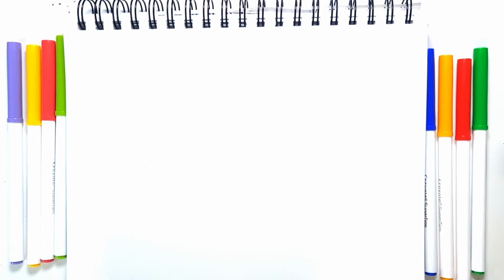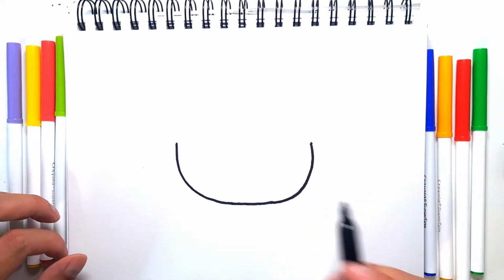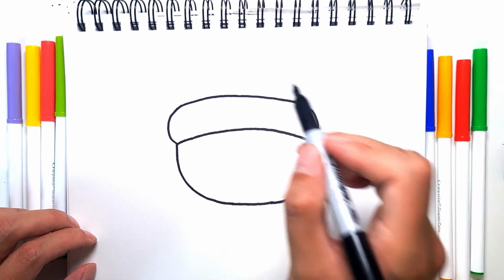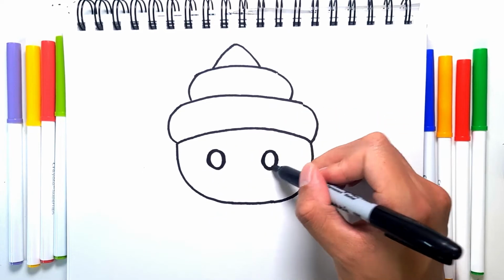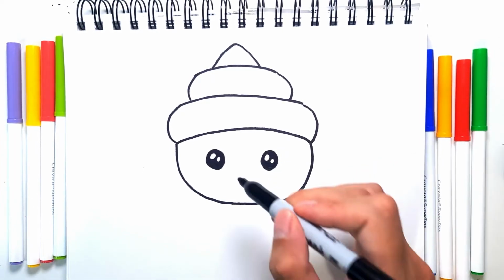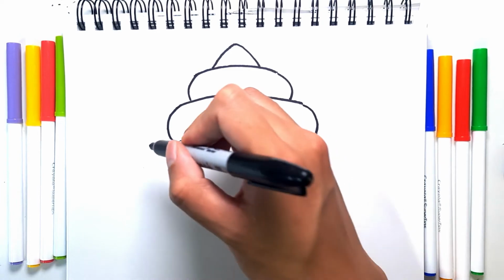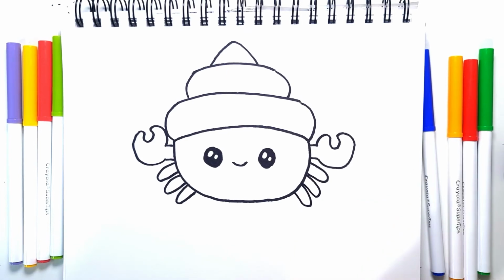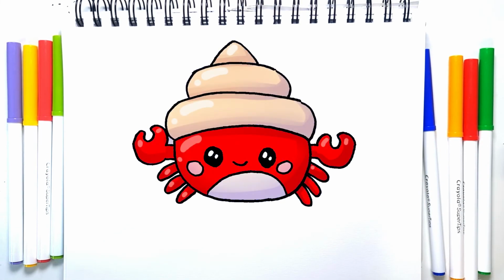How To Draw INDIE the Hermit Crab from Squishmallows!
Learn how to draw Indie the Hermit Crab from Squishmallows! This is an easy step-by-step lesson great of all ages and kids for cute Hermit Crab.

✨Drawing Tutorials for all ages and kids!
✨Fun and easy simple step-by-step instructions.
✨Great for beginner artists to learn!